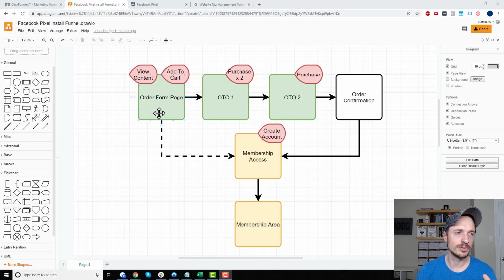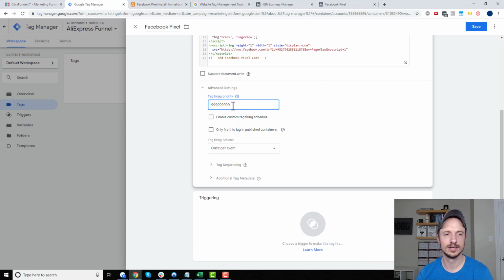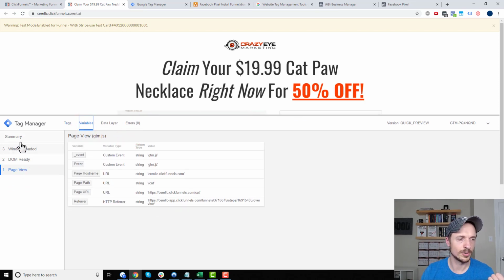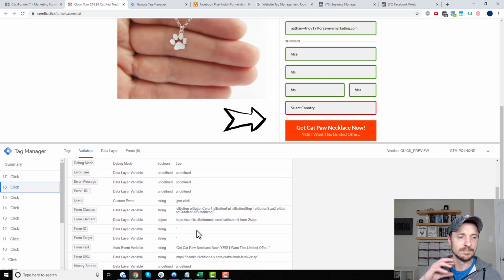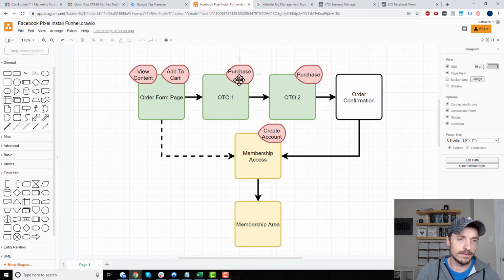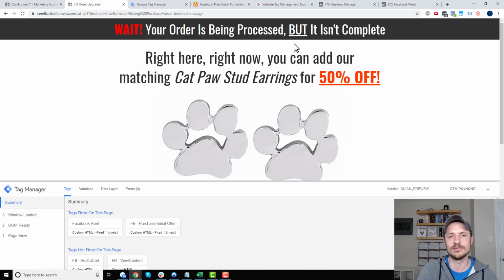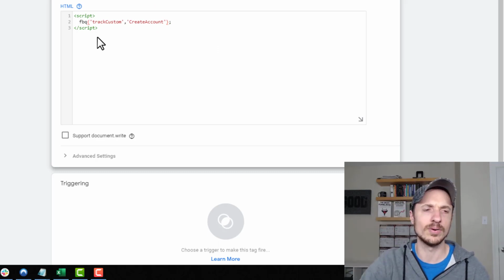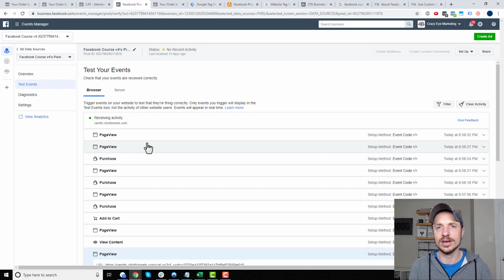Track Facebook Pixel Conversions on ClickFunnels with the Google Tag Manager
Learn how to track Leads, Purchases, and any other Facebook Standard Pixel Event by using Google Tag Manager!

Using this method lets you track conversions and amounts on OTO pages!